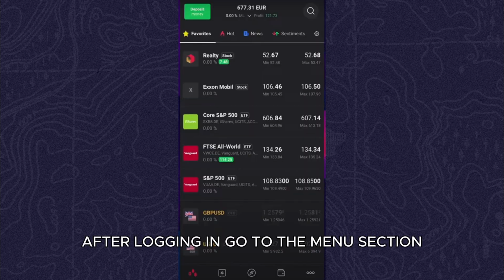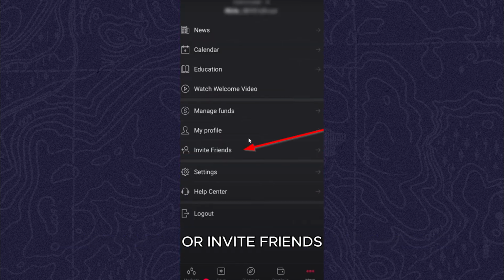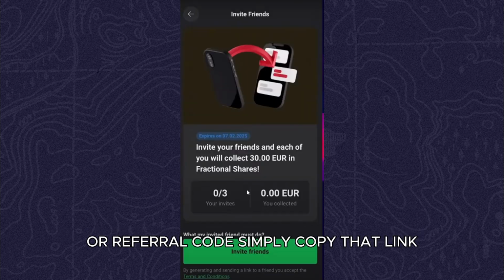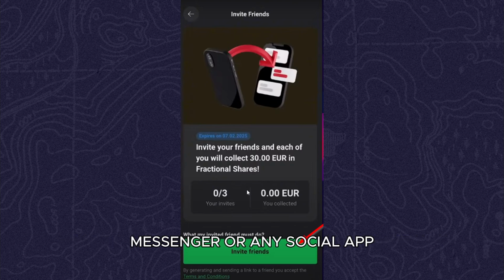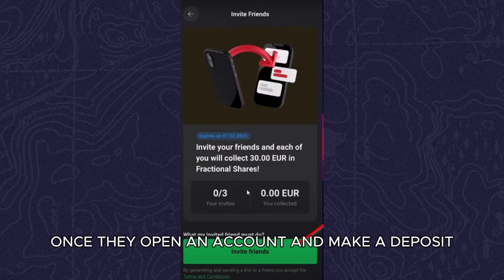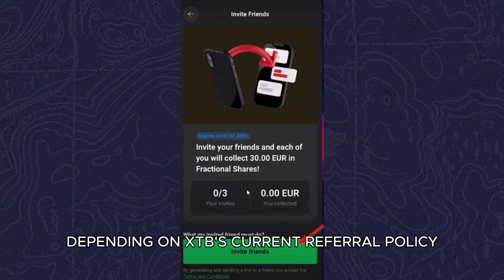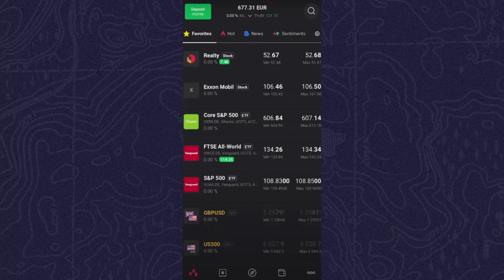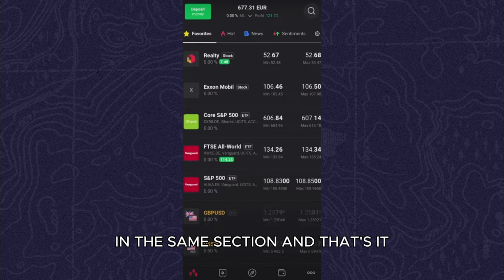How to invite a friend to XTB (2025) l DoubleZ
🎁 How to Invite a Friend to XTB | Refer & Earn Guide (Step-by-Step) 🤝💰

Looking to invite your friends to XTB and earn rewards? In this video, you’ll learn how to use the XTB "Refer a Friend" program to share your referral link, invite others, and potentially earn bonuses or trading credits — available in select regions like the UK, Europe, Canada, and more!

Whether you're an active trader or just getting started, referring friends is a great way to share the benefits of XTB’s low fees, fast execution, and powerful platforms like xStation 5.

💸 Eligibility for referral bonuses and rewards

📋 Referral program terms and regional availability

💡 Tips to increase successful invites

🎯 Best For:

Current XTB users looking to earn from referrals

Traders with networks in the forex & CFD community

Users in countries where referral programs are supported

🌍 Optimized for:
🇺🇸 United States (check regional eligibility)
🇬🇧 United Kingdom
🇨🇦 Canada
🇫🇷 France
🇩🇪 Germany
🌐 All supported countries across Europe and beyond

💡 Pro Tip: Always read the terms of the referral program, including minimum deposit and trading requirements, before inviting others.